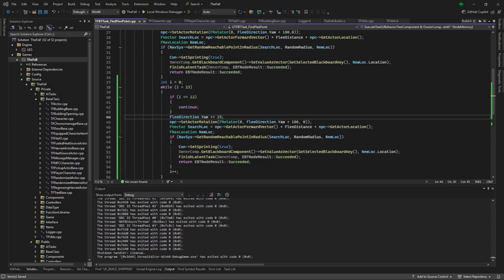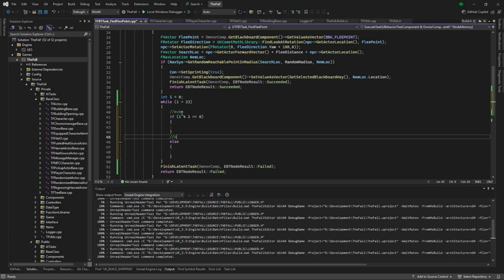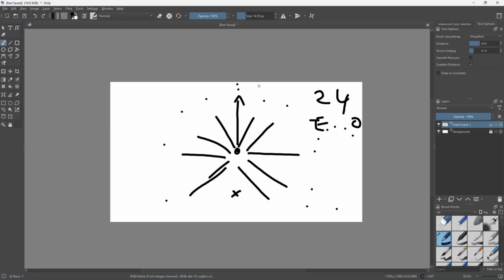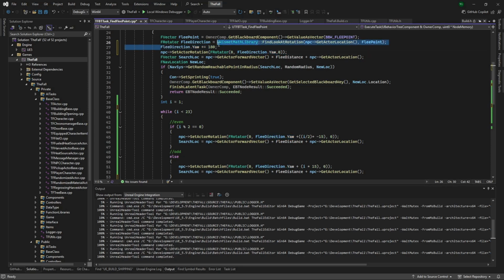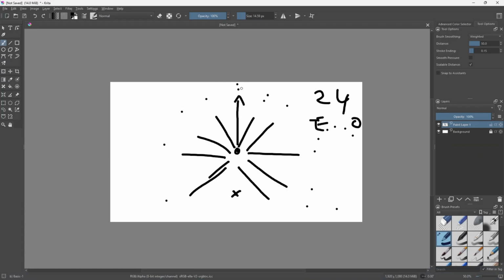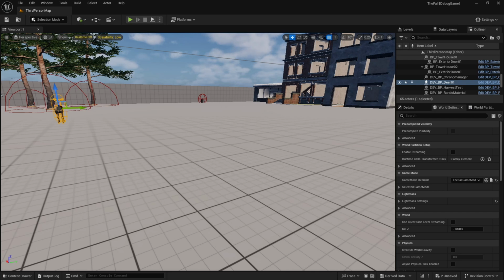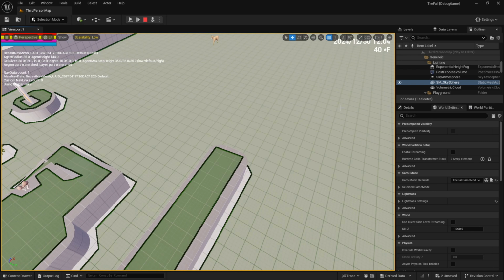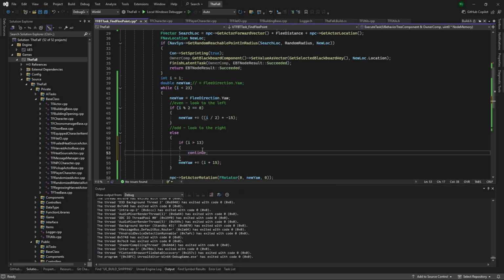UE5 C++ Survival Game EP 126 - Fixing AI Flee point - Part 2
In this Episode, we finish fixing the AI flee point logic, so it will correctly find a flee point, as close to directly away from the source as possible.